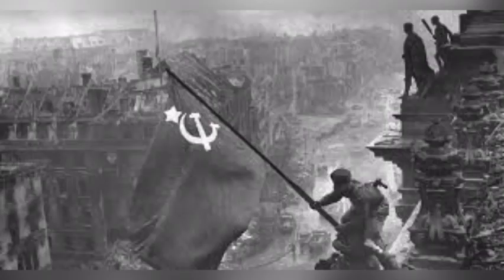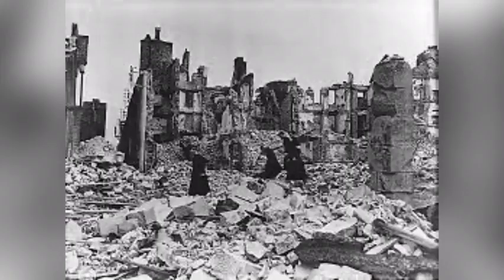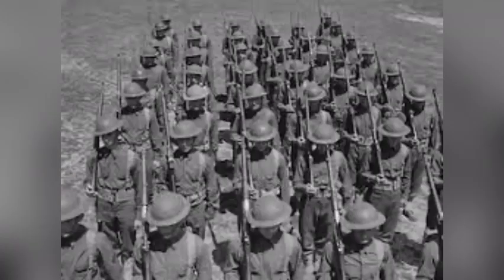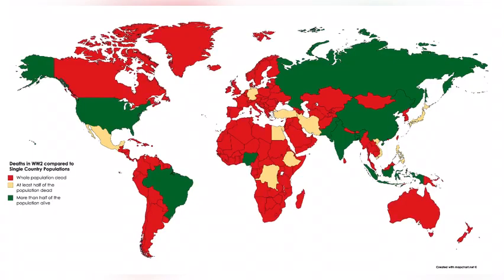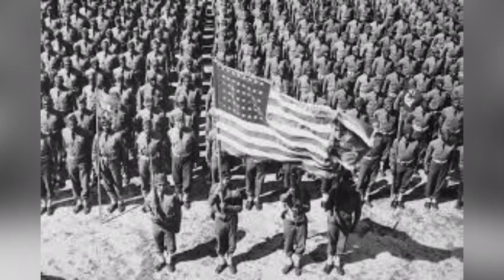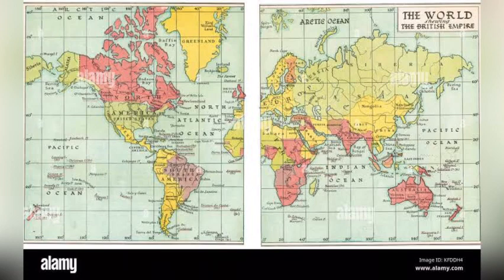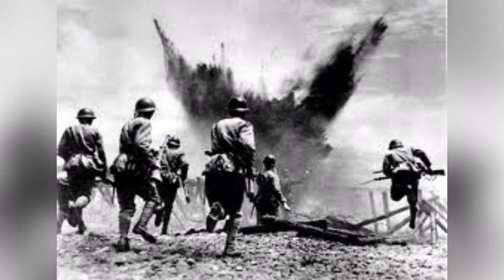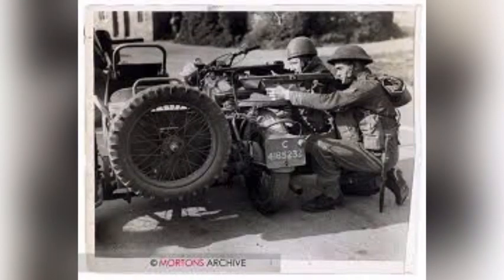the explanation of world war (2)for students in brief